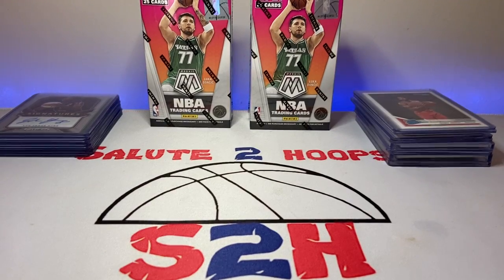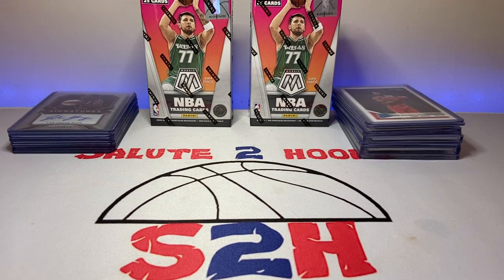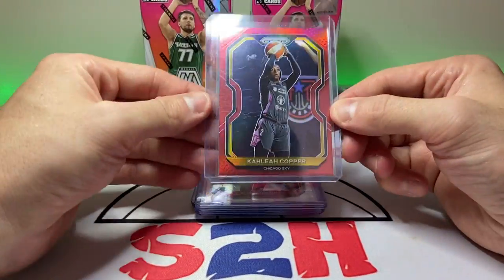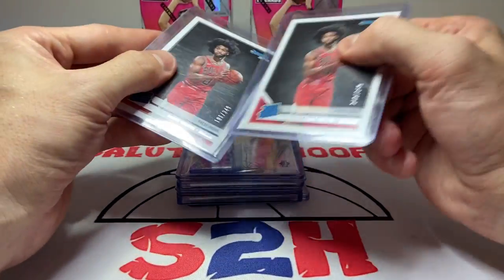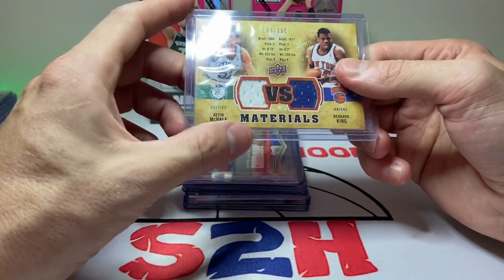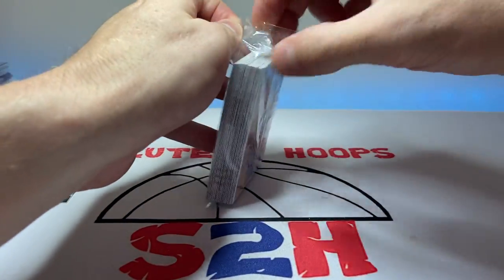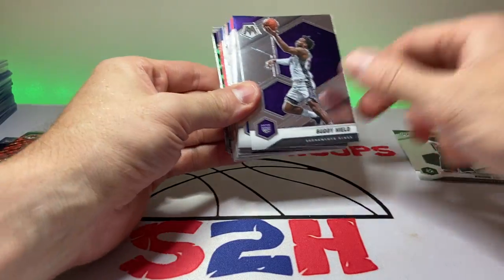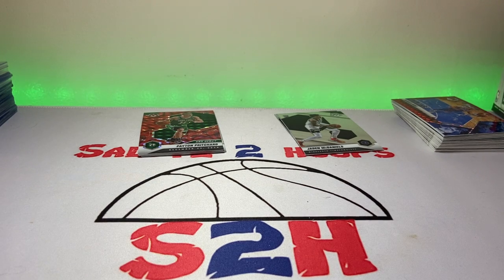MOSAIC BASKETBALL & RAW PICK UPS!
Today we’re opening up some mosaic cereal boxes at my LCS and show you guys some of my most recent single picks ups ! Still looking for prizm in the stores but man is it a hard hunt .

SALUTE